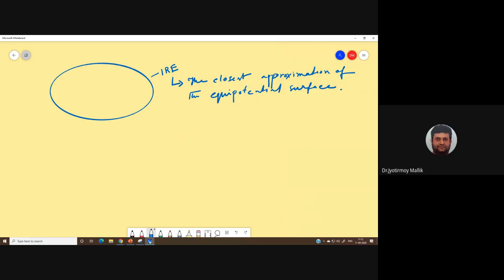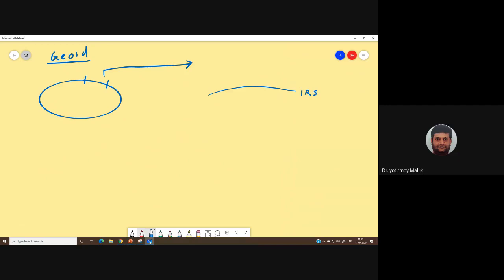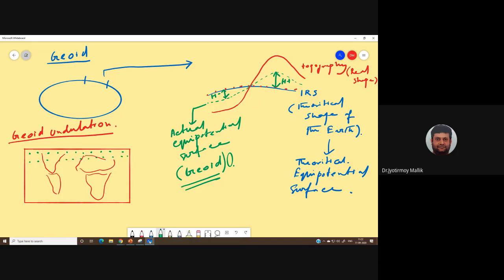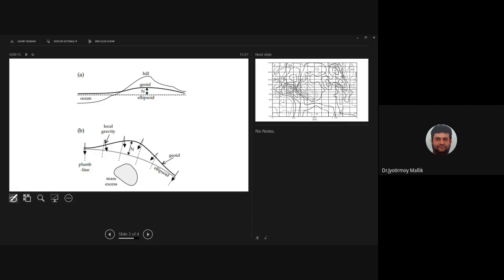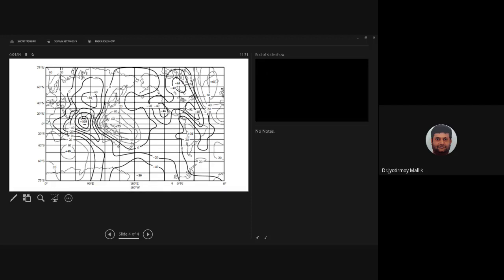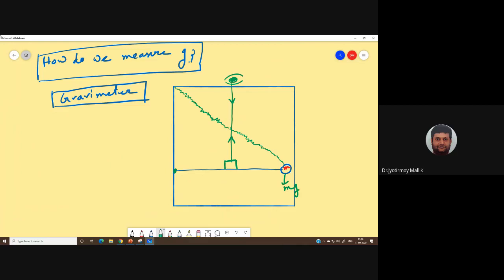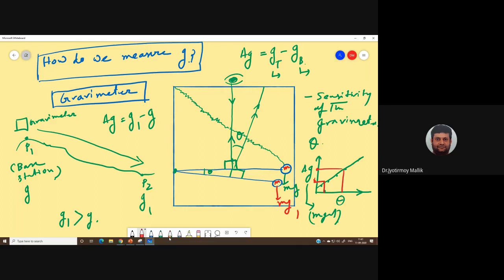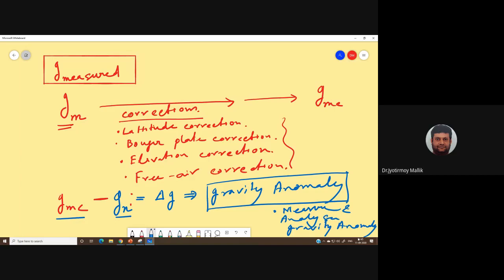solid earth geophysics (prerecorded lecture) class 12